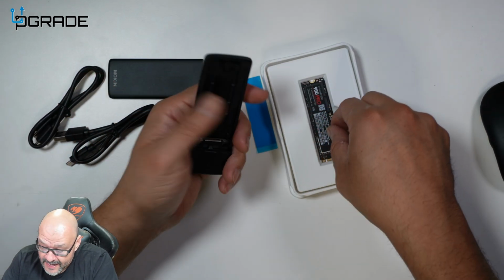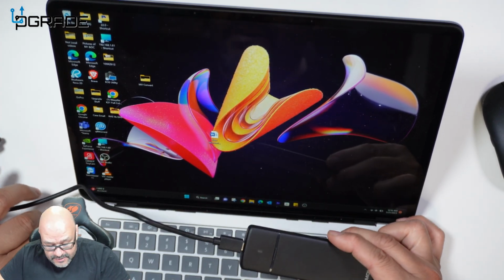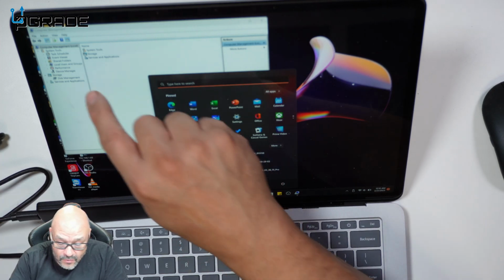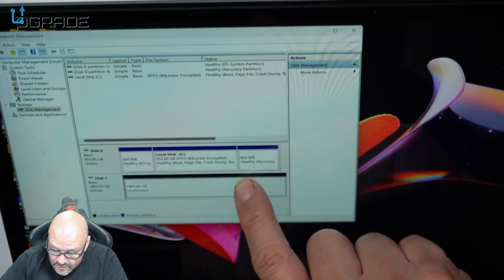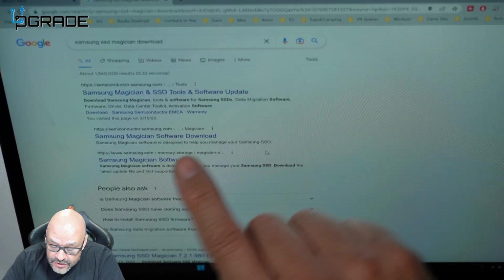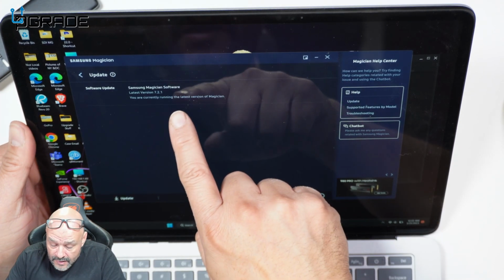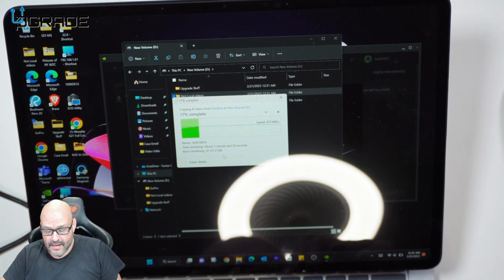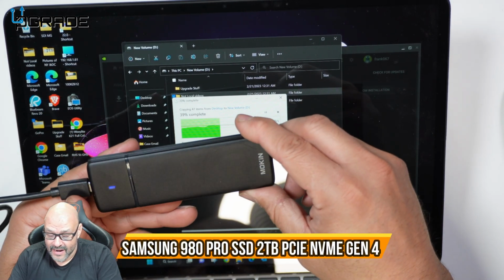Firmware Upgrade SAMSUNG 980 PRO SSD PCIe NVMe Gen 4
SAMSUNG 980 PRO SSD 2TB PCIe NVMe Gen 4 Gaming M.2 Internal Solid State Drive Memory Card, Maximum Speed, Thermal Control, MZ-V8P2T0B